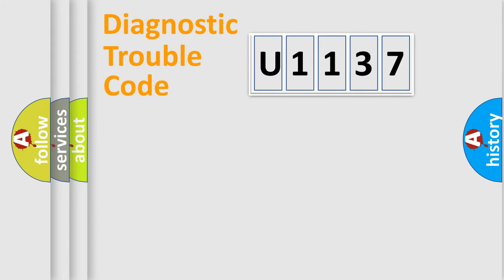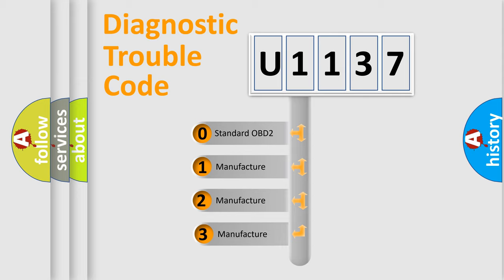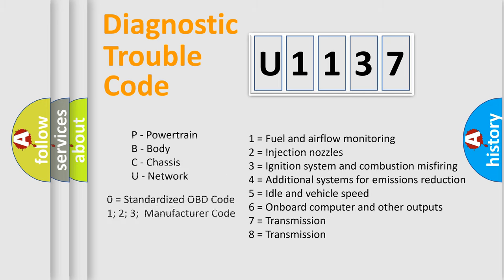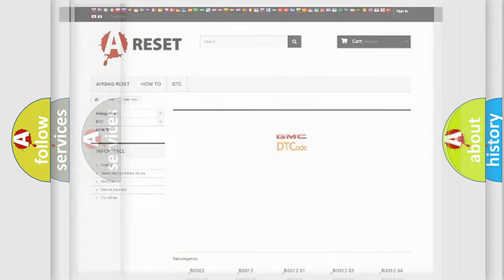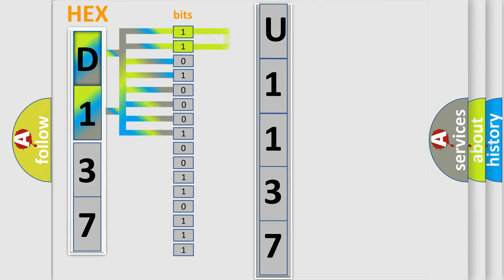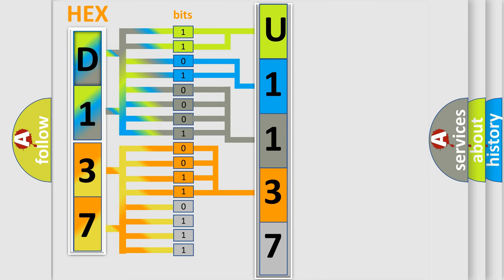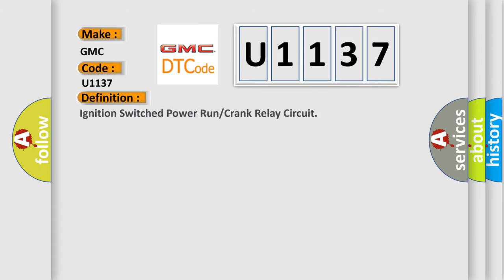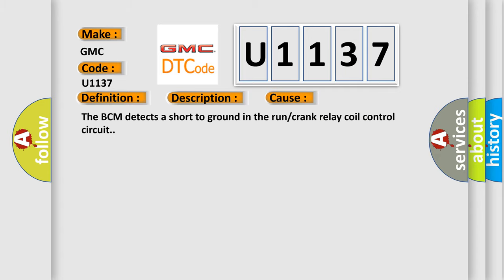DTC GMC U1137 Short Explanation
Contents:
0:21 Basic DTC analysis according to OBD2 protocol standard.
1:48 Insight into programming
2:58 A diagnostically understandable description of the Diagnostic Trouble Code
3:05 Basic error definition

Make:
GMC
Code:
U1137
Definition:
Ignition Switched Power Run or Crank Relay Circuit
Description: